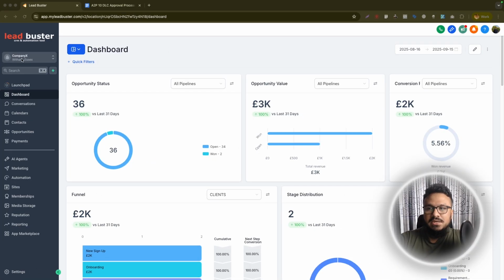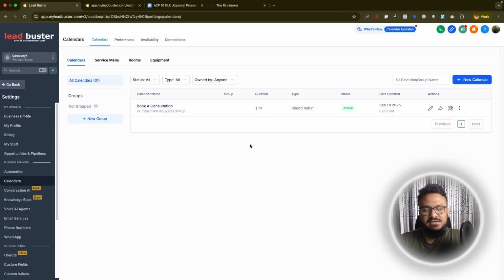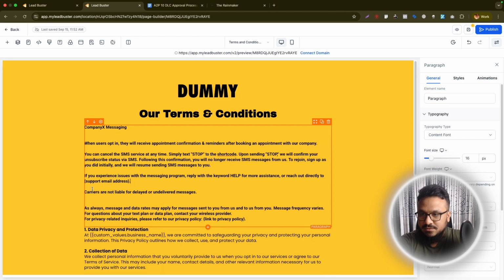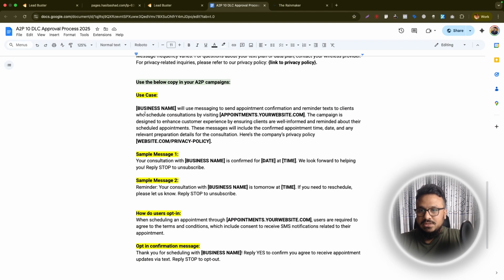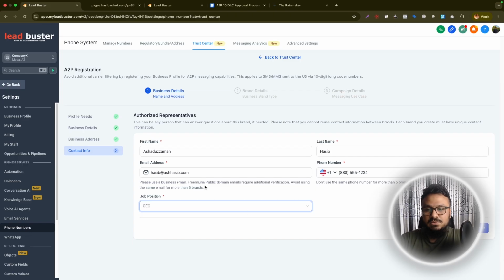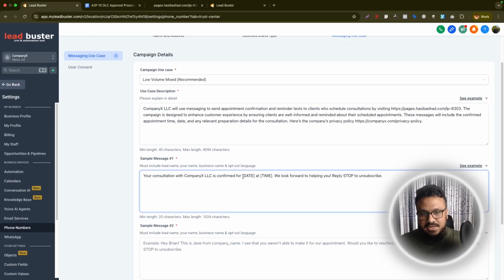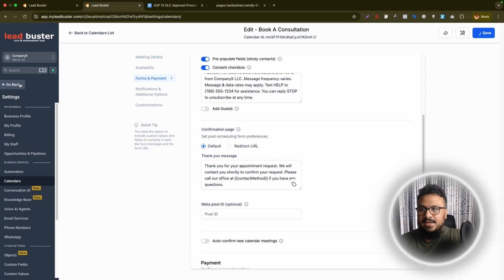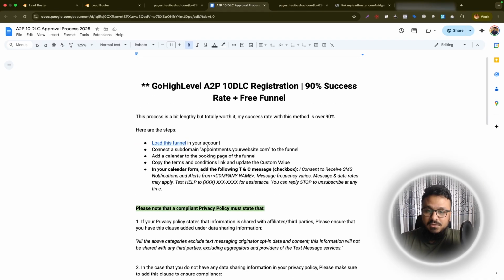GoHighLevel A2P 10DLC Registration (Step By Step) - 100% APPROVAL RATE